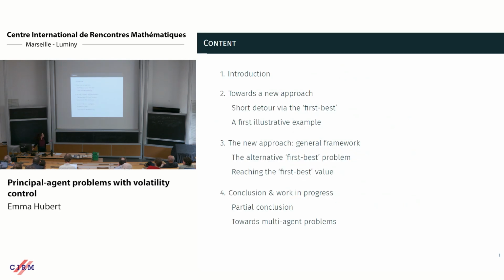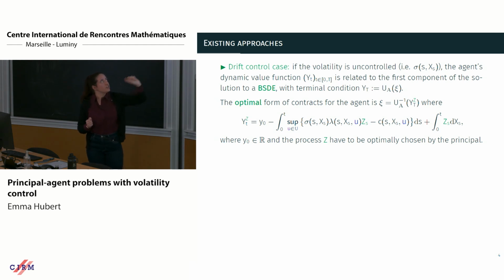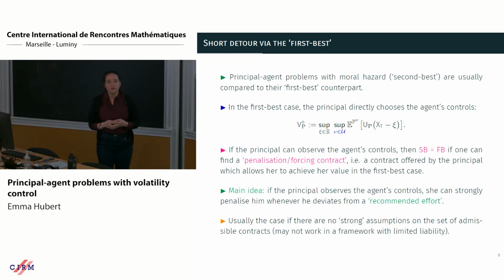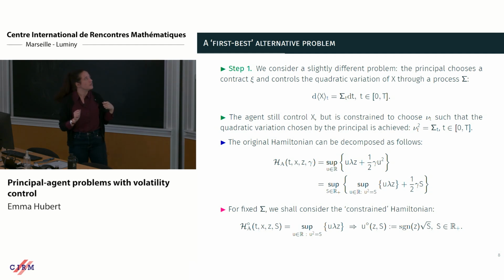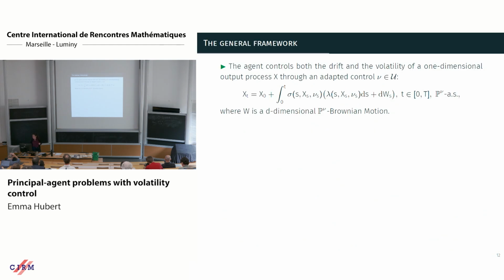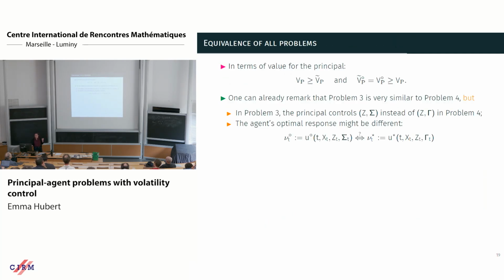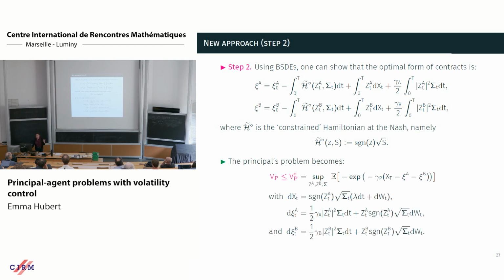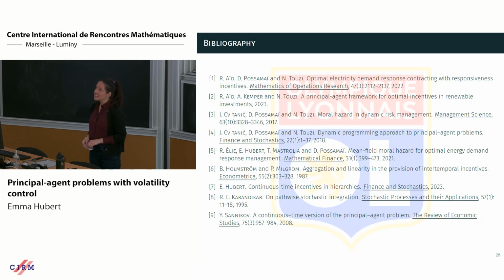Emma Hubert: A new approach to principal-agent problems with volatility control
The seminal work of Cvitanic, Possamai and Touzi (2018) [1] introduced a general framework for continuous-time principal-agent problems using dynamic programming and second-order backward stochastic differential equations (2BSDEs). In this talk, we first propose an alternative formulation of the principal-agent problem that allows for a more direct resolution using standard BSDEs alone. Our approach is motivated by a key observation in [1]: when the principal observes the output process X continuously, she can compute its quadratic variation pathwise. While this information is incorporated into the contract in [1], we consider here a reformulation where the principal directly controls this process in a ‘first-best' setting. The resolution of this alternative problem follows the methodology known as Sannikov's trick [2] in continuous-time principal-agent problems. We then demonstrate that the solution to this ‘first-best' formulation coincides with the original problem's solution. More specifically, leveraging the contract form introduced in [1], we establish that the ‘first-best' outcome can be attained even when the principal lacks direct control over the quadratic variation. Crucially, our approach does not require the use of 2BSDEs to prove contract optimality, as optimality naturally follows from achieving the ‘first-best' scenario. We believe that this reformulation offers a more accessible approach to solving continuous-time principal-agent problems with volatility control, facilitating broader dissemination across various fields. In the second part of the talk, we will explore how this methodology extends to more complex settings, particularly multi-agent frameworks. Research partially supported by the NSF grant DMS-2307736.

Recording during the thematic meeting : «Probability, finance and signal: conference in honour of René Carmona » the May 20, 2025 at the Centre International de Rencontres Mathématiques (Marseille, France)